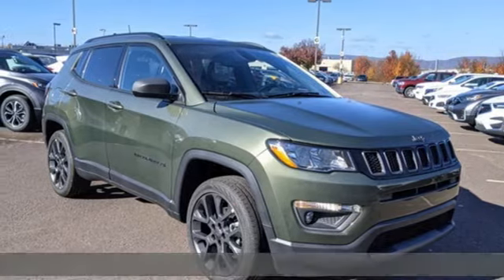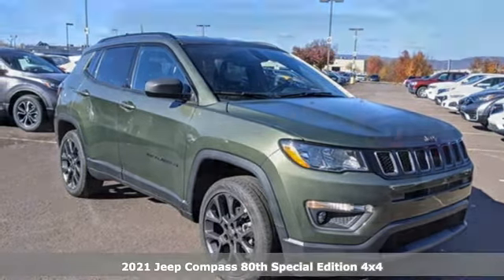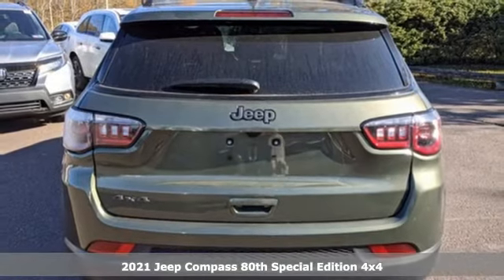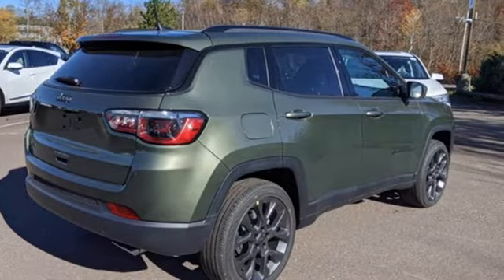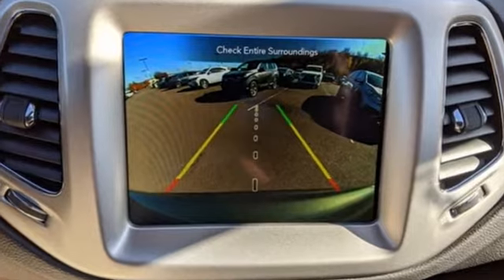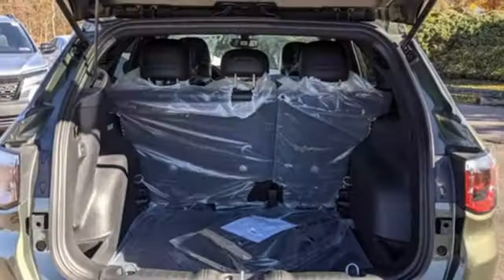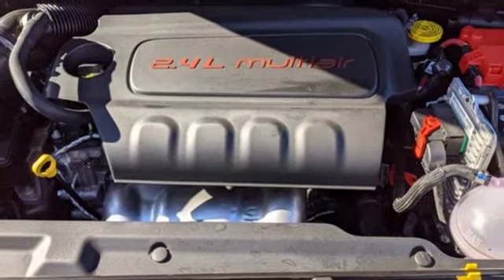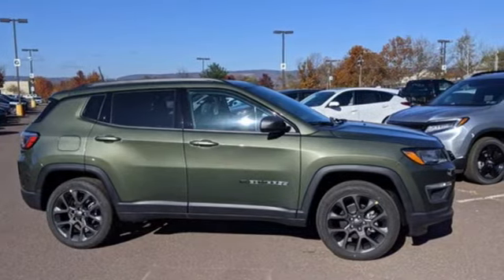2021 Jeep Compass Wilkes-Barre PA Scranton, PA J12145 - SOLD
Year: 2021
Make: Jeep
Model: Compass
Trim: 80th Special Edition
Engine: 2.4L I4
Transmission: 9-Speed 948TE Automatic
Color: Green
Interior: Black
Stock #: J12145
VIN: 3C4NJDEBXMT532448

Address:
150 MotorWorld Dr #8